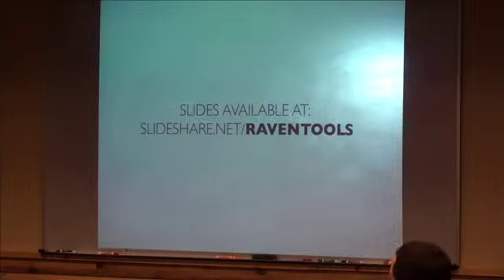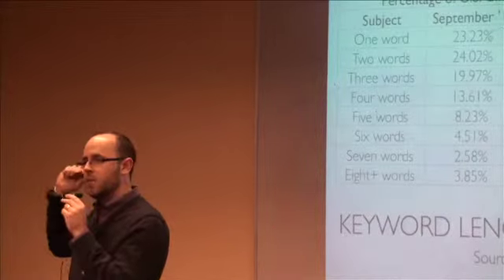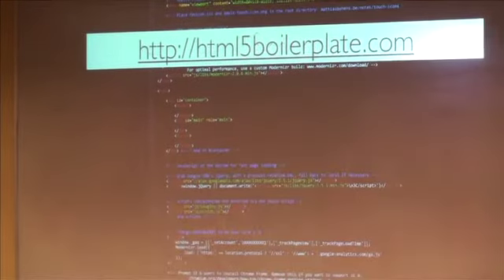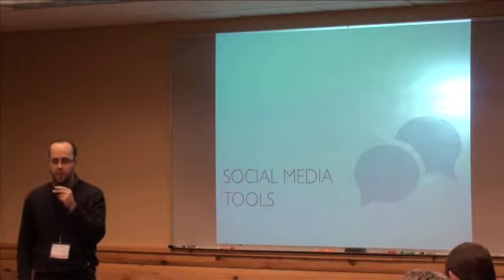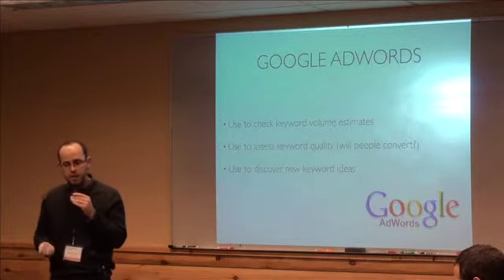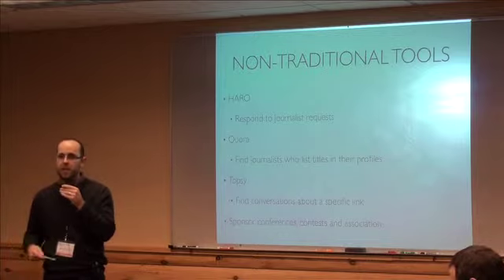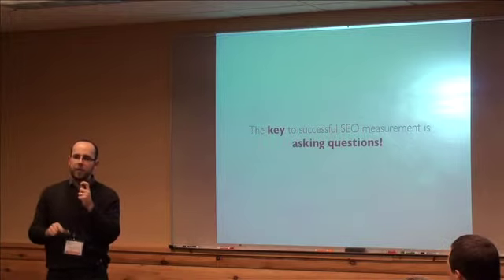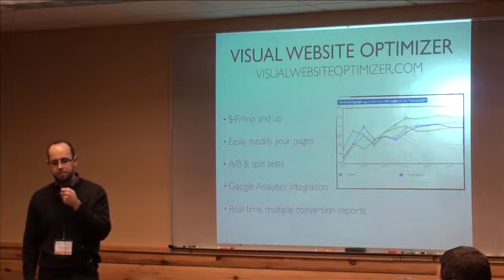MnSearch - January, 2012 Event - Taylor Pratt from Raven Tools.mov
MN Search Event Number 1 - The Complete Video